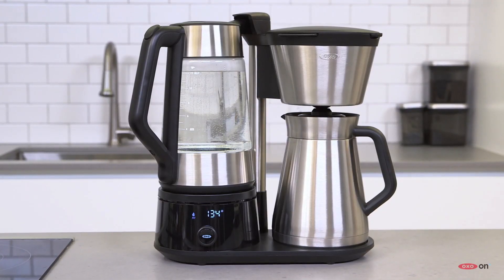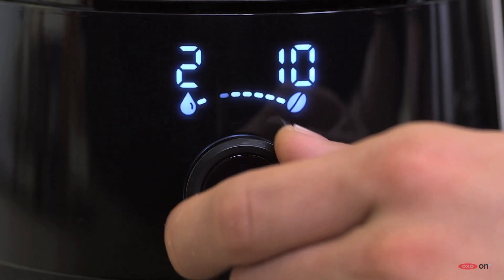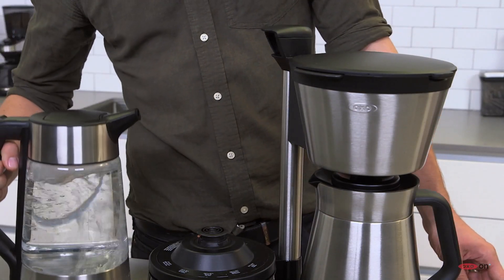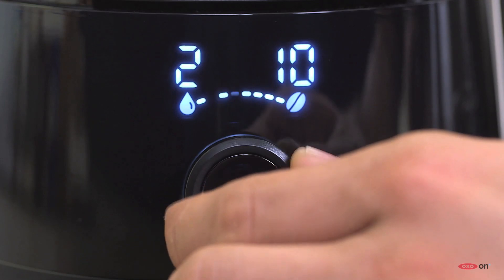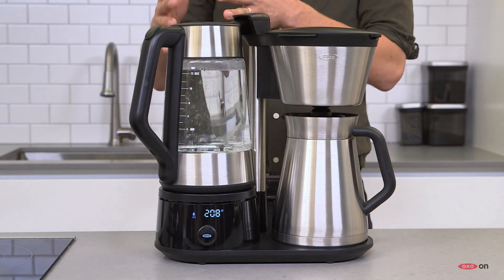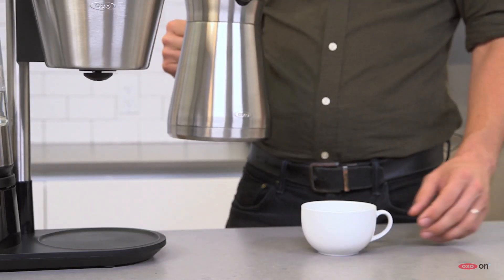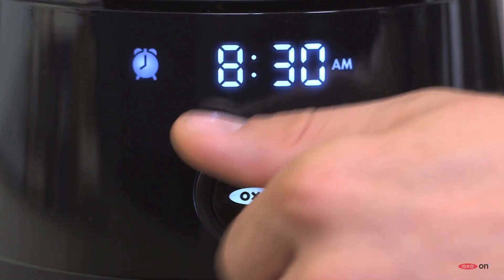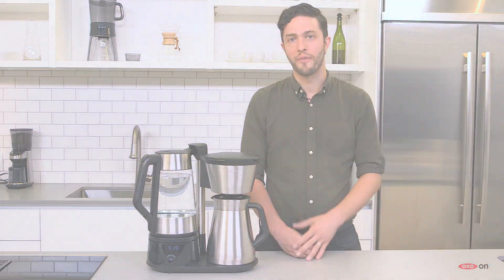OXO 12-Cup Coffee Brewing System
Brewing delicious coffee is part chemistry, part art. The perfect cup demands a sequence of ideal conditions, and frankly, most home machines aren’t up to the task. Thankfully, the OXO Coffee Brewing System is.

Featuring an intelligent microprocessor, an internal scale and precise temperature control, OXO’s new brewing system delivers the precision of hand-crafted coffee with the ease of ordering at your favorite coffee shop. Simply choose the number of cups, add ground coffee and let the machine to the rest.